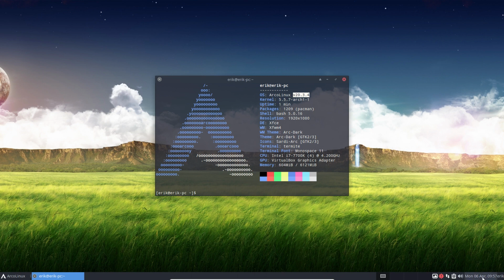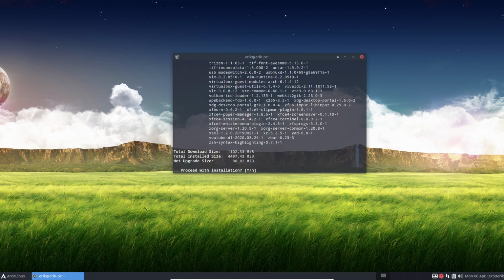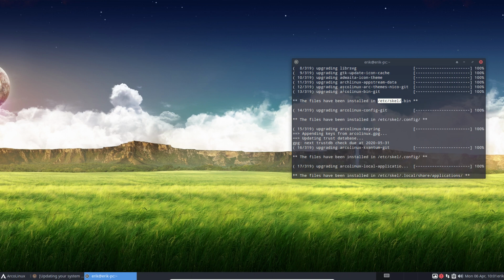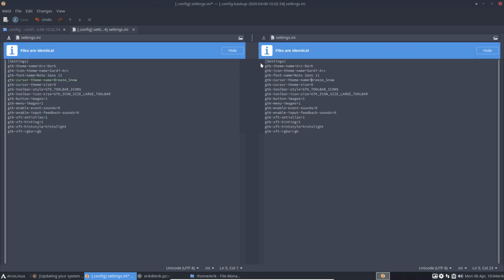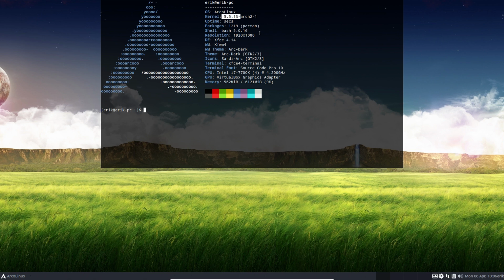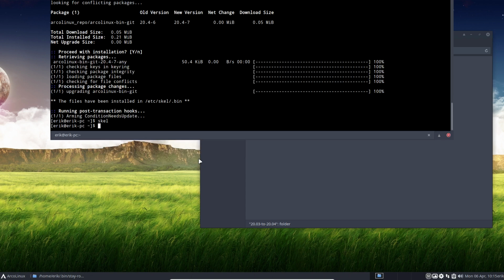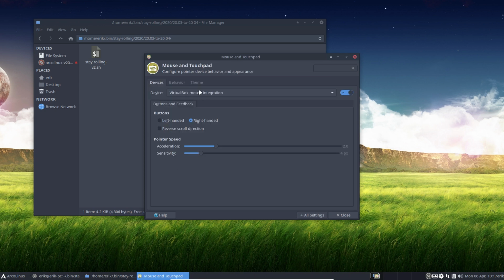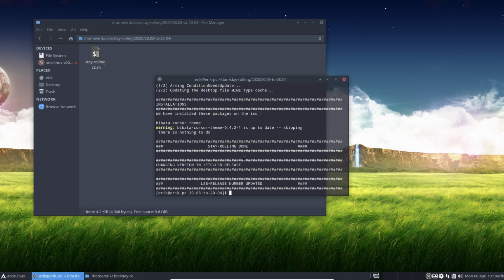ArcoLinux : 1467 how to update ArcoLinux 20.3 to 20.4 - update video